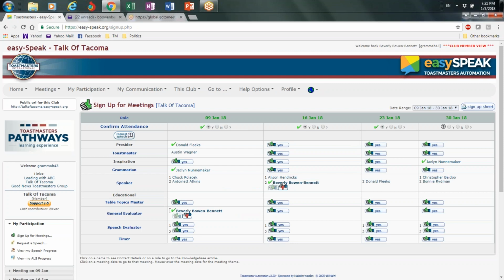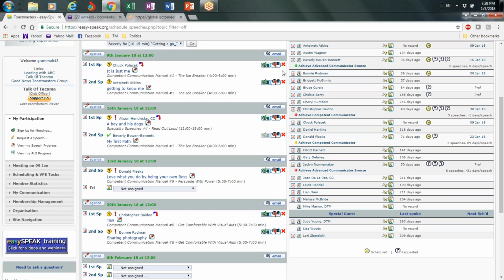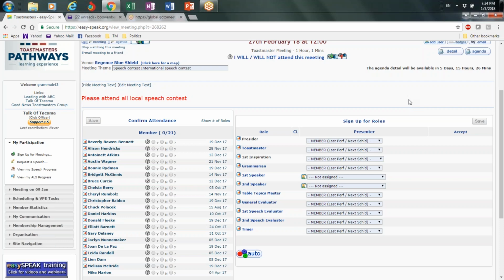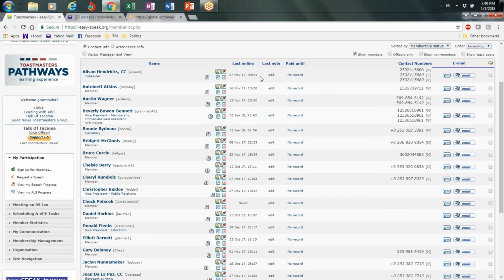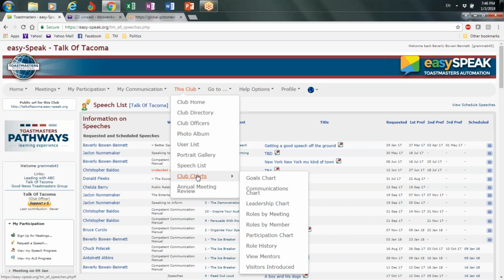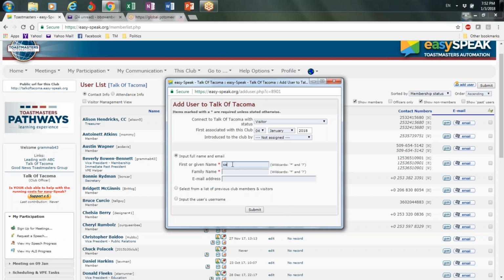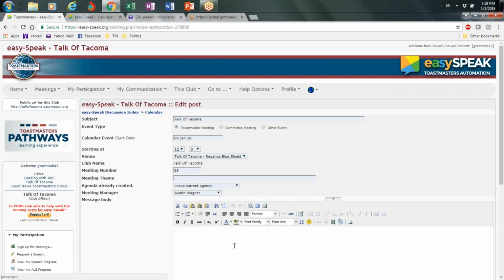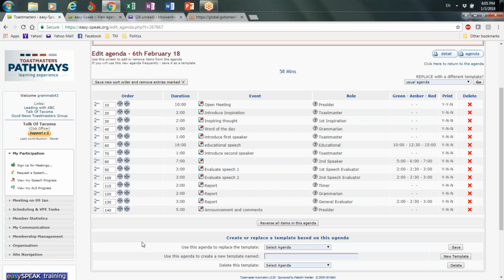EasySpeak Webinar with Beverly Bowen Bennett 2018 01 03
In this video, Beverly Bowen Bennett discusses benefits and features of Easy-Speak, a software program designed to help Toastmaster clubs manage their meetings.